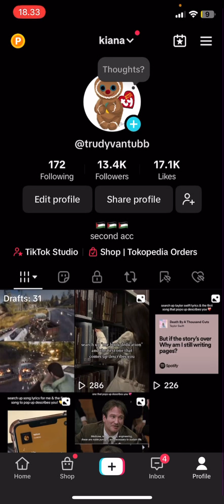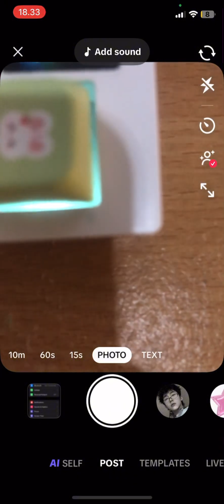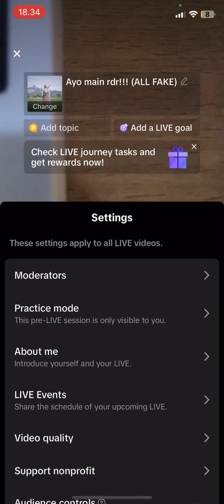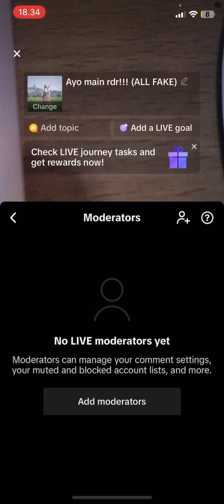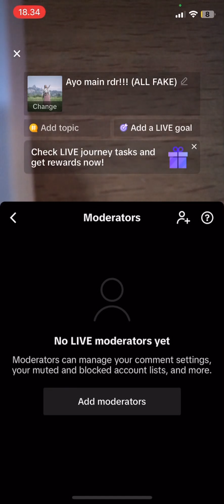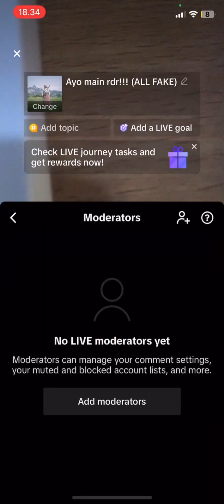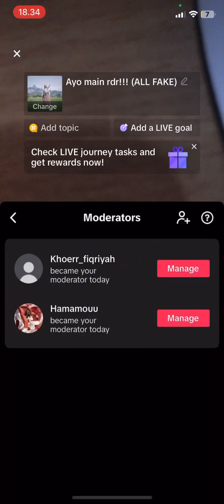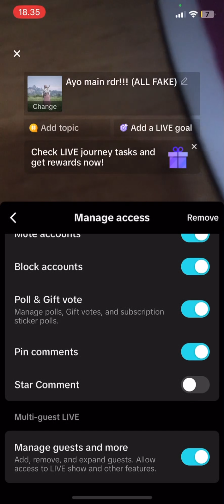❤️ GUIDE: How To Assign Live Video Moderators On TikTok | for Dummies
Assign your live video moderators on TikTok by watching this tutorial.